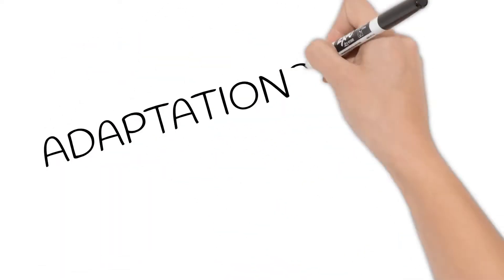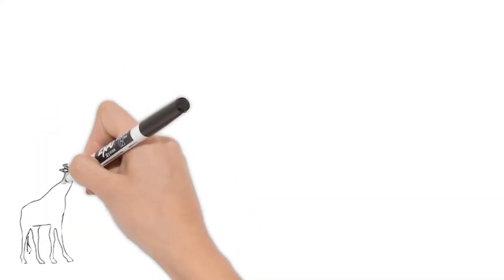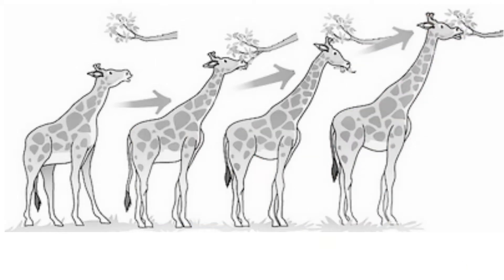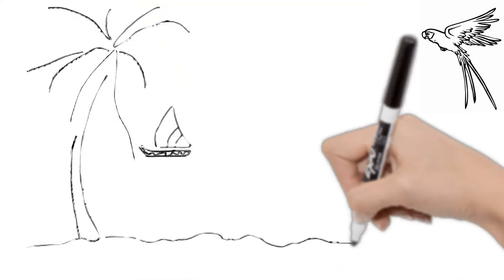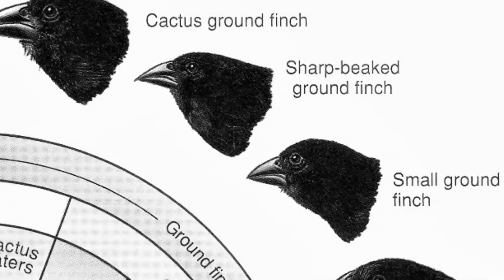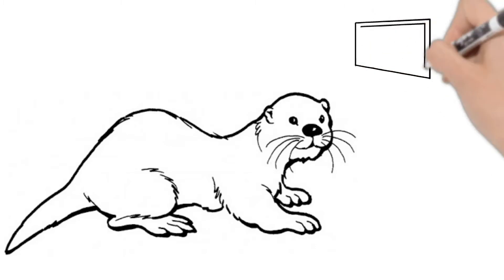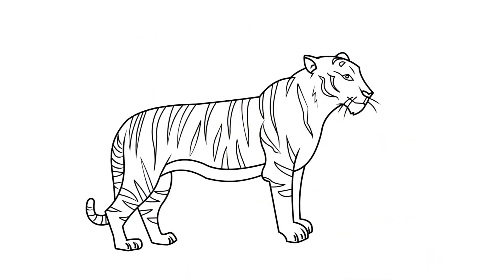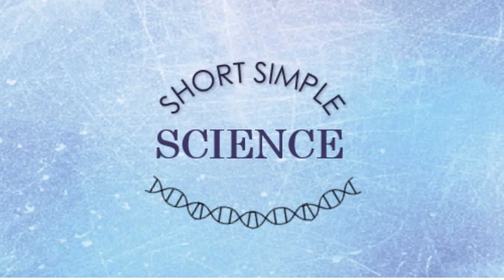Adaptations. Short Simple Science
Learn about adaptations in this video and see some examples in several different animals!